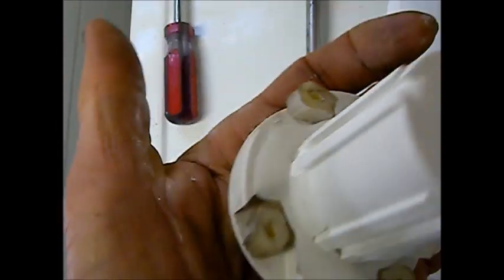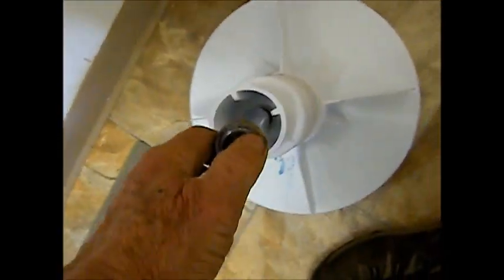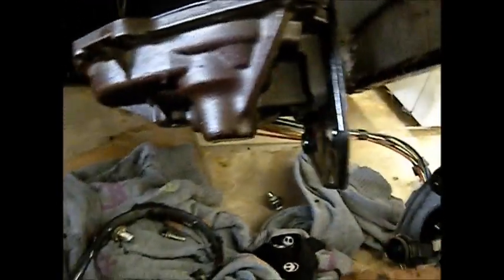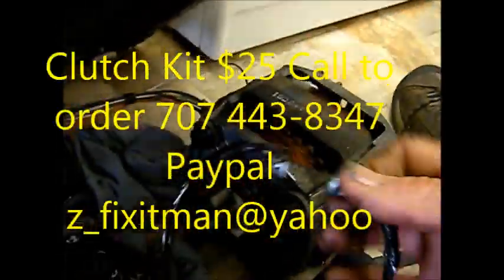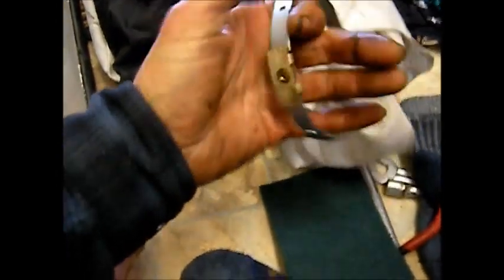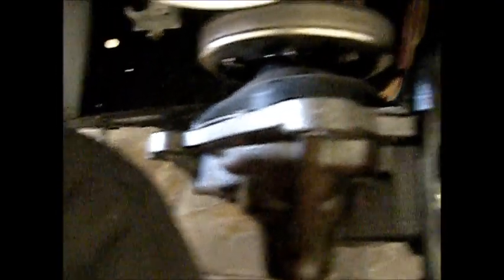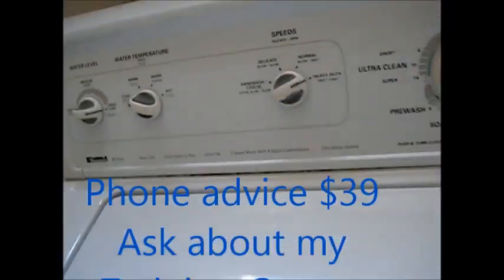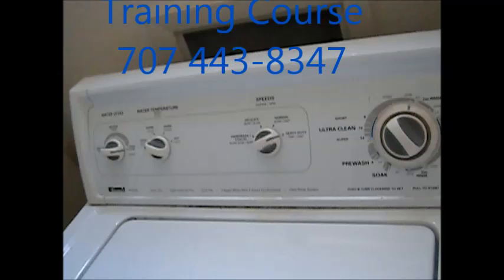washer wont spin service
here i check the agitator and recondition the clutch. Econo Handy Service 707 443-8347  Video my apply to other top load models ie. Whirlpool, Estate, Kirkland, Roper, Maytag